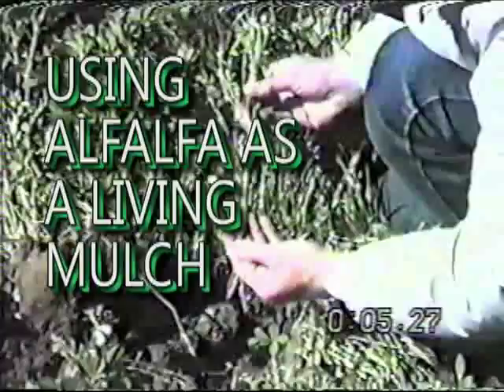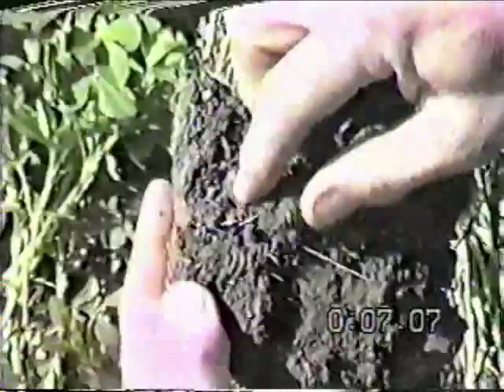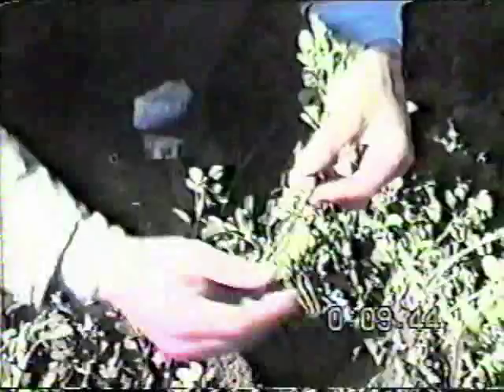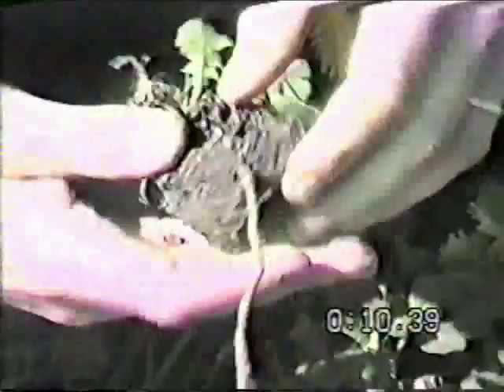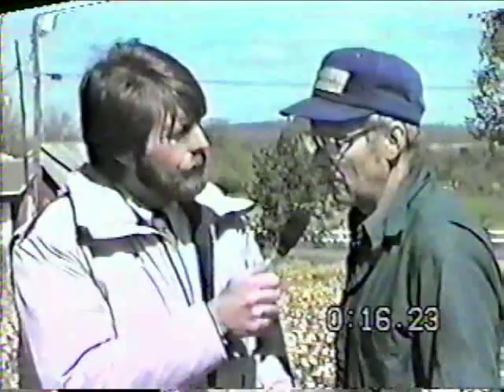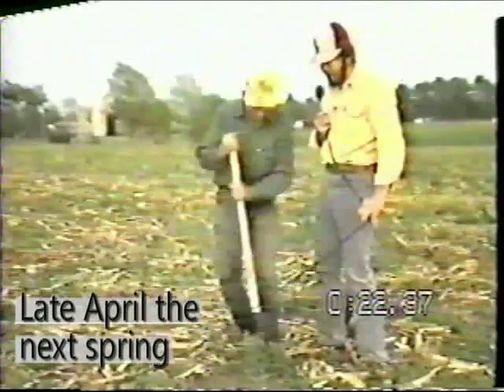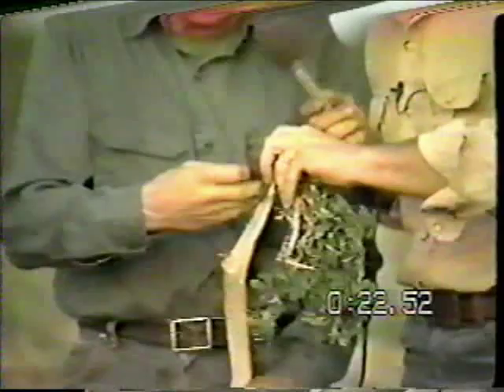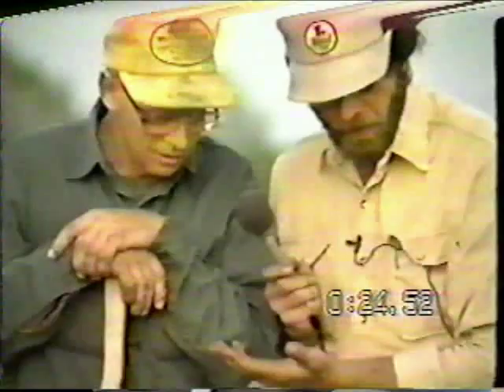Alfalfa as a Living Mulch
Sustainability is rarely REALLY achieved in American  corn production. Here it is. The strategy doesn't need to include the use of herbicides which were used in this case study. The foundational tillage practices espoused for the development of the alfalfa and the normal root development of the corn crop is available thru Curse-Buster. More details available from North Amer.